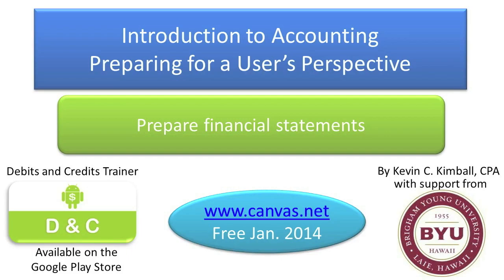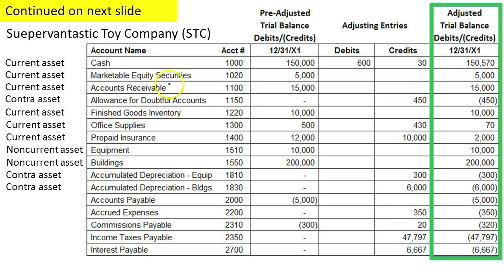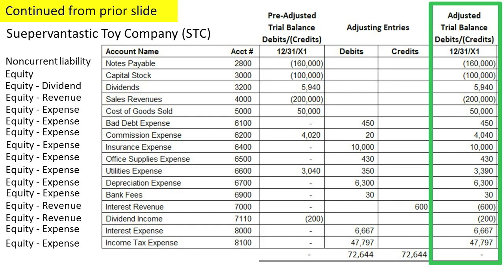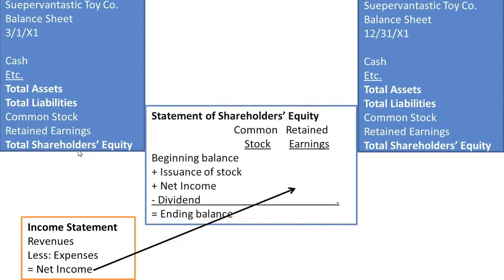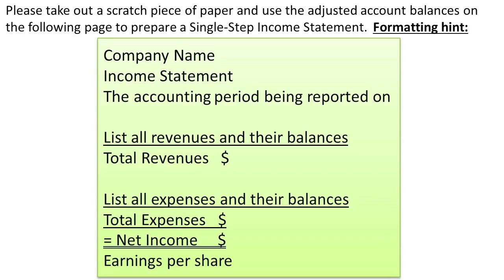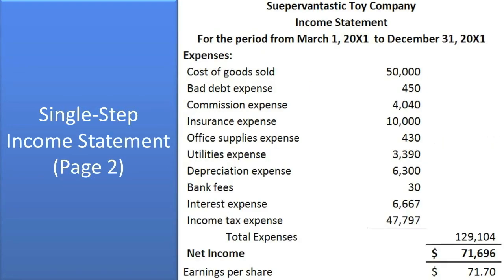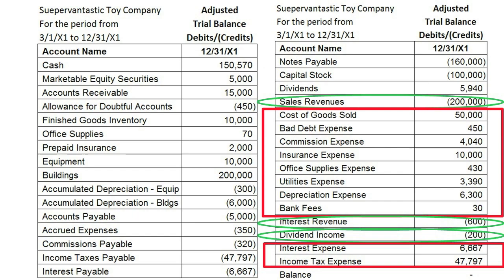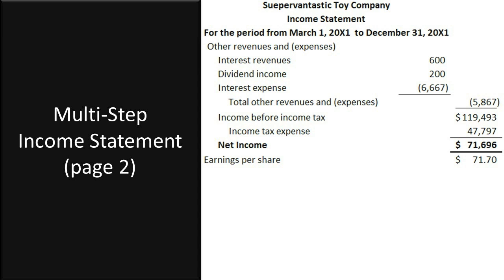Part A: Prepare Financial Statements - Income Statement - Slides 1-18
This is Part A of the the full video on the topic "Preparing the Financial Statements".  This one focuses on preparing the Single-Step and the Multi-Step Income Statements.  If you would rather watch this video in small bites, you can go to my playlist titled "Preparing Financial Statements" where you will see all the slide-specific videos that make up this full video.

The reason I broke the full presentation into multiple individual video slides was twofold 1) it was easier to edit and 2) so that the students taking my online course could jump to each individual slide's video so that they could watch just the video segments they needed most.  I put it in one full video to save you time in that you will only need to press play once.